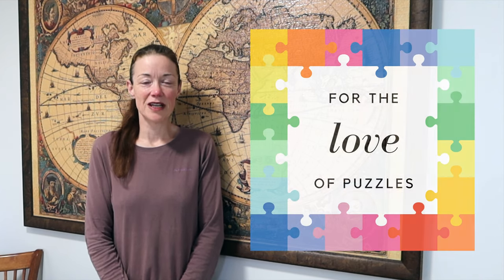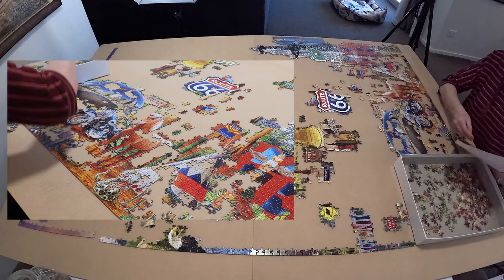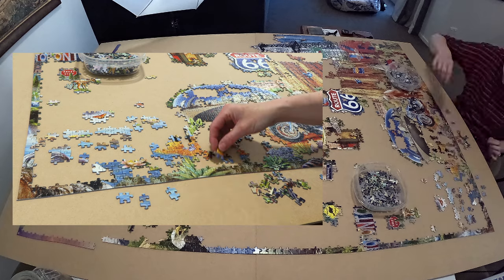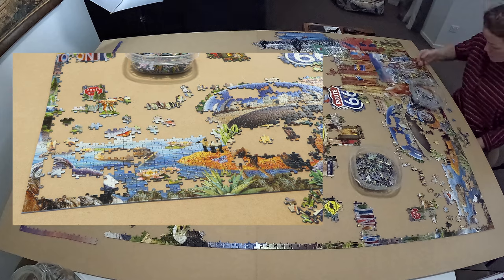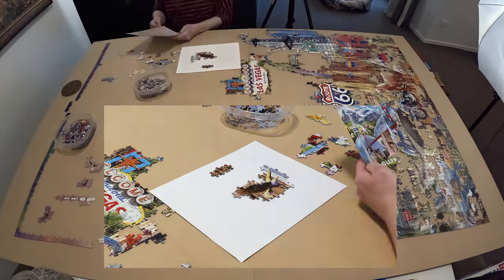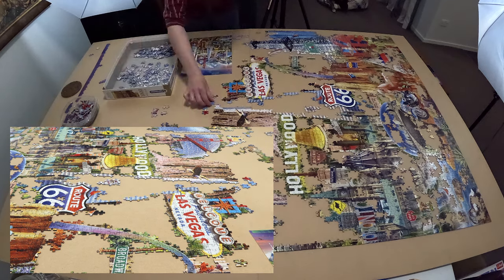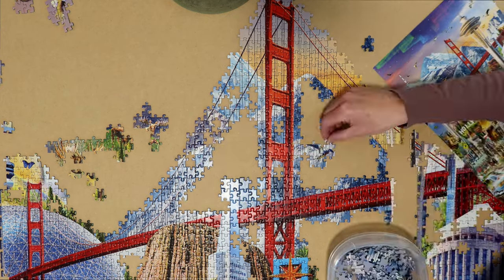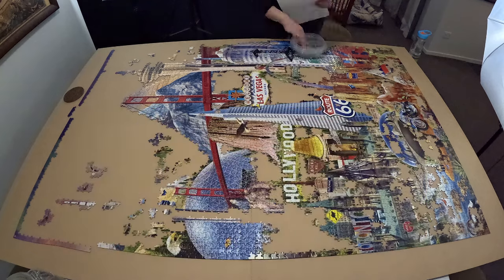Bag 1 - Part 2 of EPIC 42,000 Piece Jigsaw Puzzle: Around the World from Educa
I'm Donnalouise - a puzzled puzzler puzzling puzzles who's attempting to build another EPIC jigsaw!!! This time I will be building Educa's 42,000 piece Around the World puzzle. Come join me on this next adventure - let's continue with the first bag of 6,000 pieces and another 13.45 hours of work!

Brand: Educa
Series: N/A
Title: Around the World
Artist: Adrian Chesterman
Pieces: 42,000
Bag: 1 / 6,000 pieces